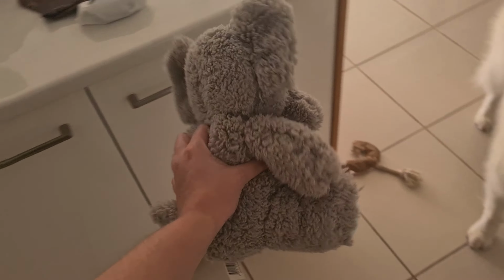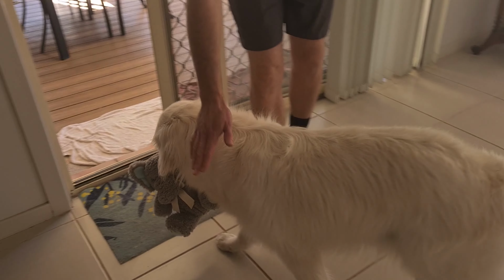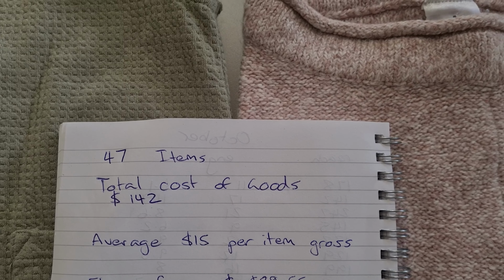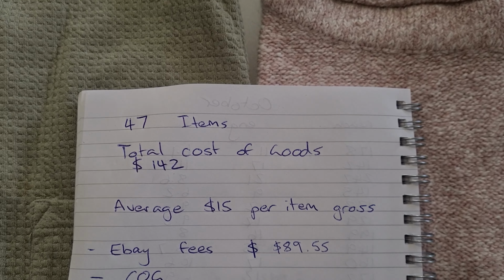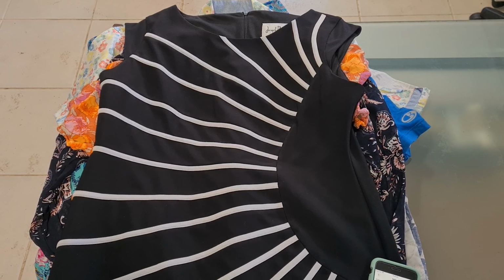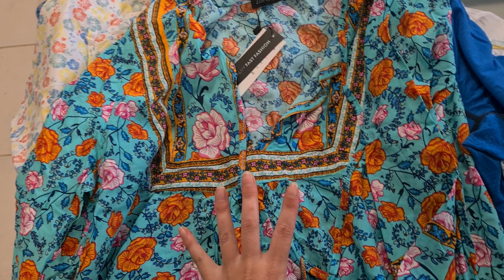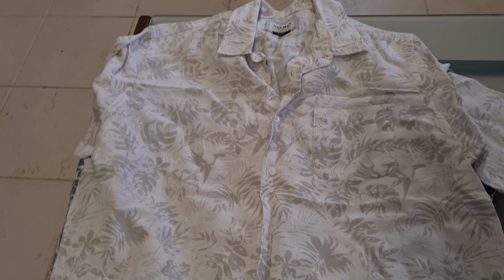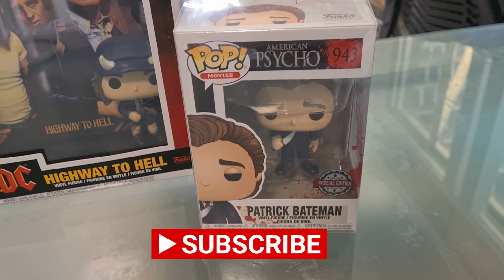We FILLED The Car! 🚗 Thrift Trip To Gloucester NSW 👀👗🛍️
Thrifting in the beautiful town of Gloucester!
Picked up some great items for my eBay store and also for personal use 🛍️👍

👉 I sell second-hand and new items online in Australia! Supporting charities, diverting things away from landfill and helping out Mother Nature.

Items I use and recommend:
📸Lighting Kit
📦 Compostable Sellotape
🖨️ Dymo label printer

👗 eBay store:

Get $10 credit - Use code ECOAUSSIE when you sign up!

💙 I acknowledge the traditional custodians of the land on which I work and live, the Gathang-speaking people (Worimi and Biripi) in the Barrington Coast region, NSW, Australia. I pay my respects to Elders past and present and honour those whose culture and customs have nurtured and continue to nurture this land.